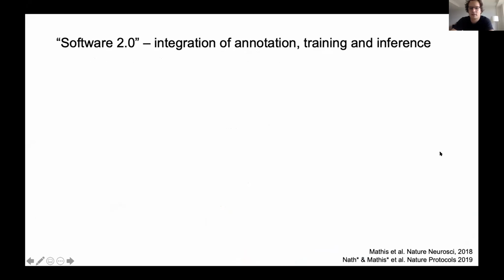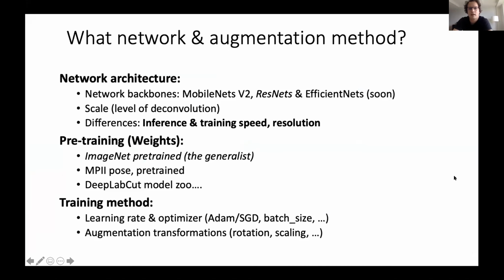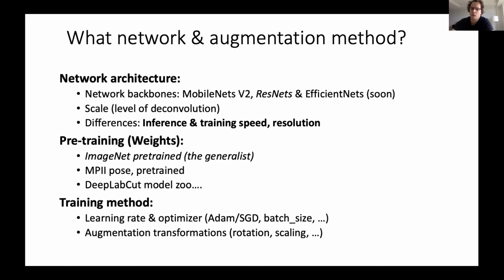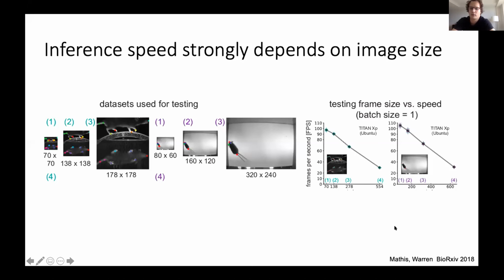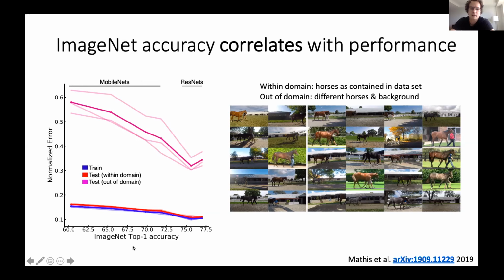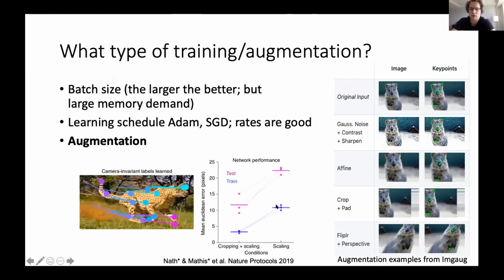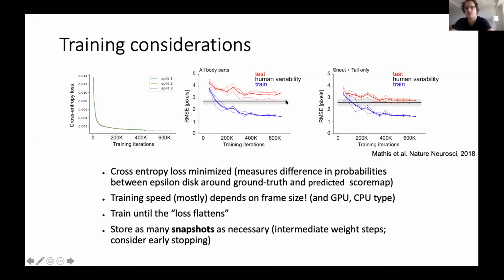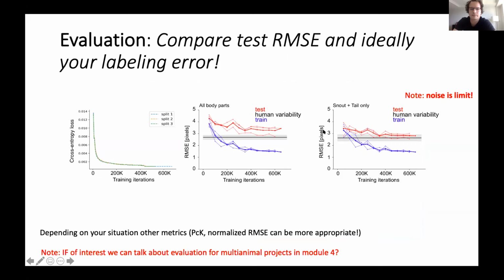DLC course, Module 2: deep neural networks